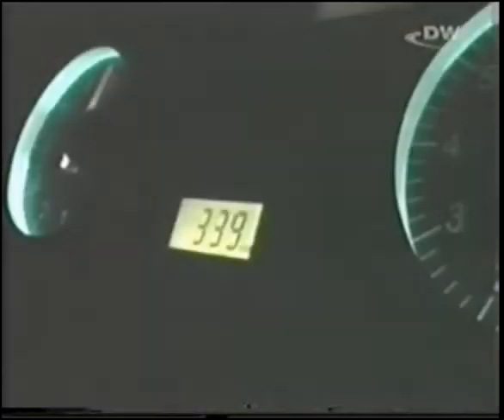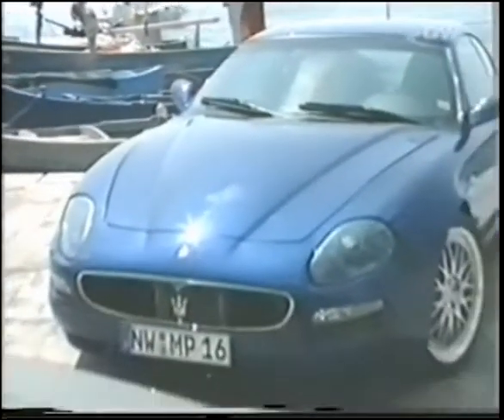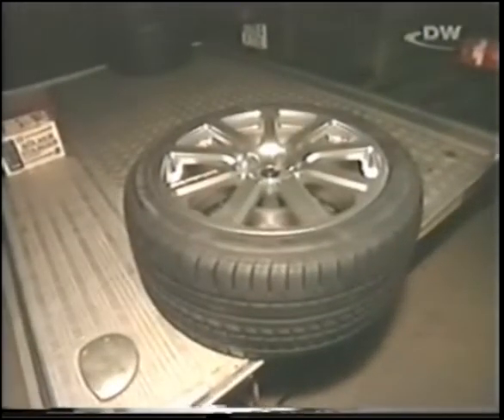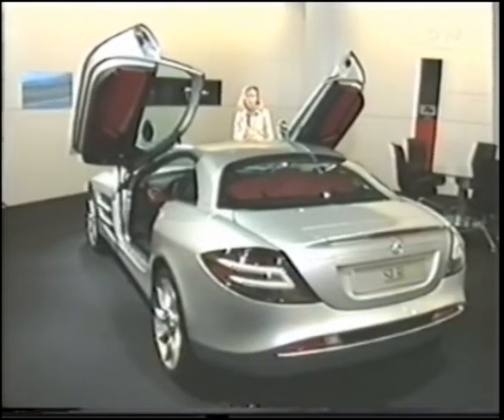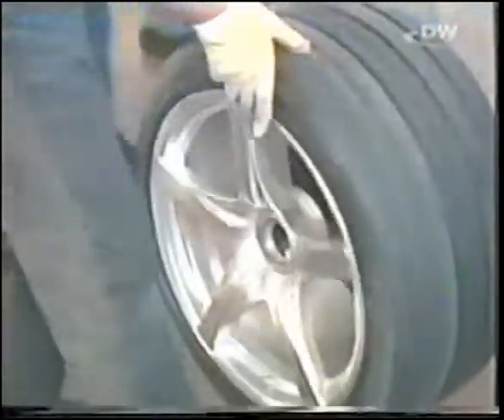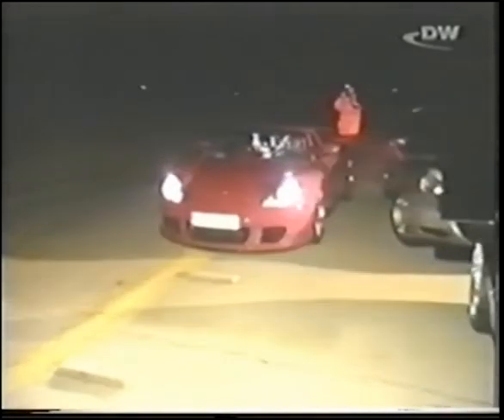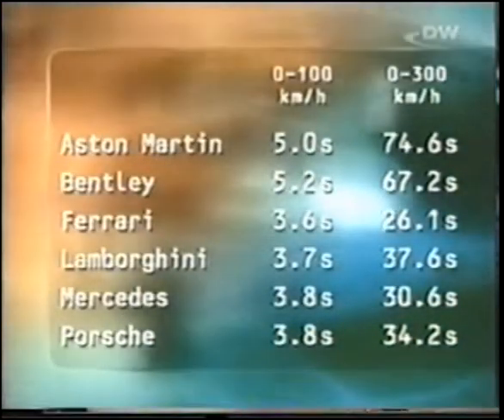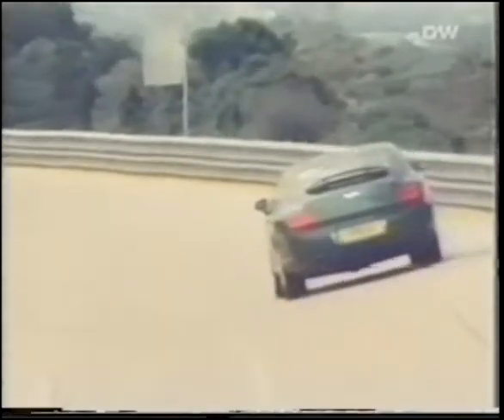AUTO MOTOR UND SPORT TV SUPER TRACK TEST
AUDI TT by MOTTO
AUDI MTM RS6
MASERATTI COUPE
MERCEDES SL V12 BRABUS
PORSCHE 911 TECHART

13:20
FERRARI ENZO
LABORGHINI MURCIELAGO
ASTON MARTIN DB7
PORSCHE CARRERA GT
MERCEDES SLR